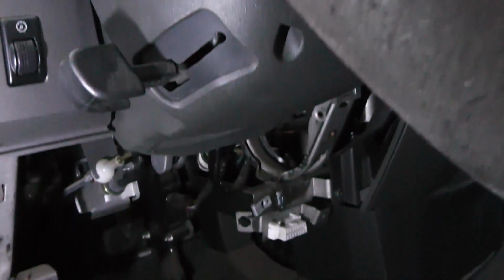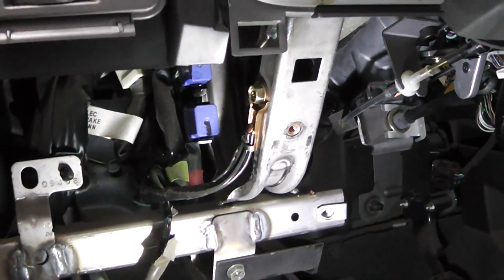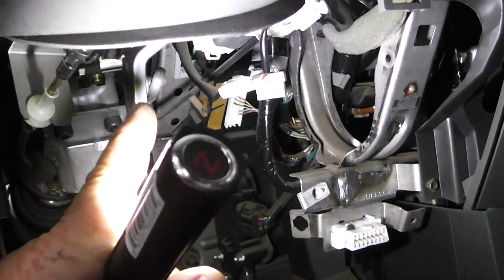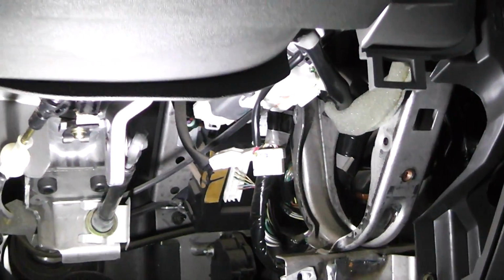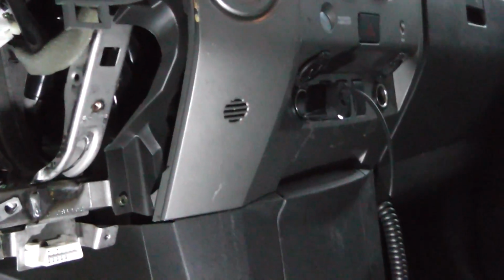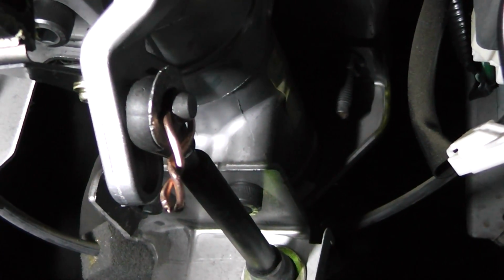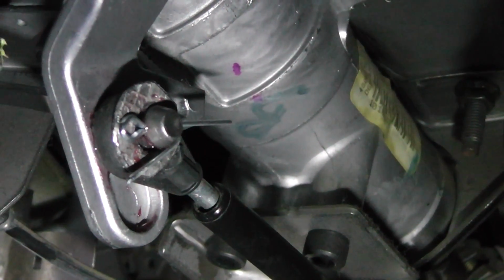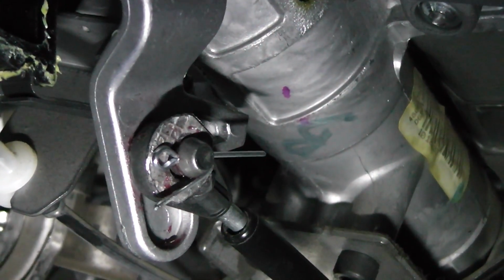Nissan Titan or Armada Shifter Broke Easy Fix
My 2006 Nissan Titan shifter broke.  I show a simple repair that just about anyone could do.  Also I show how to may be get you home to get it repaired and avoid costly tow fees or repair shop fees!